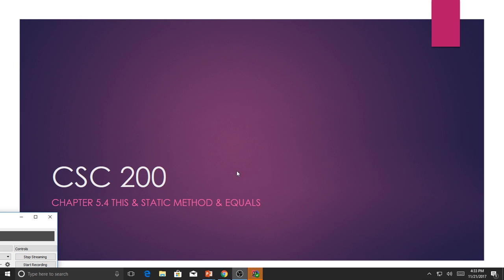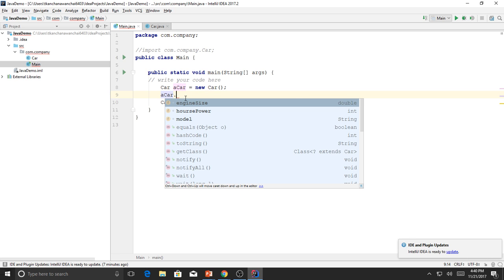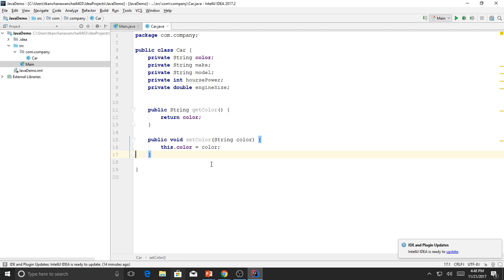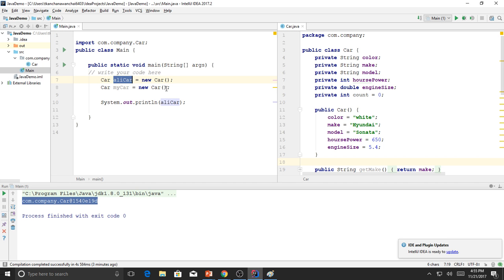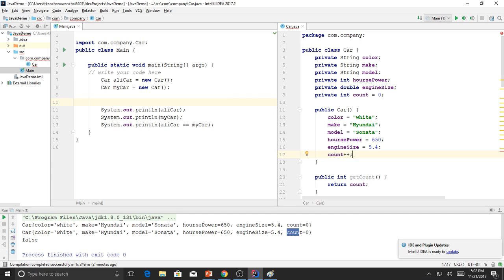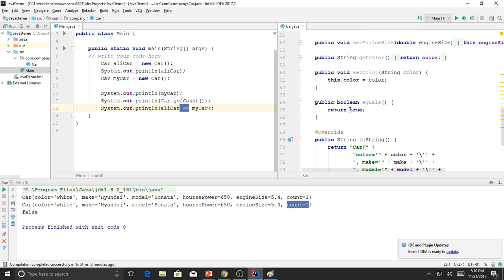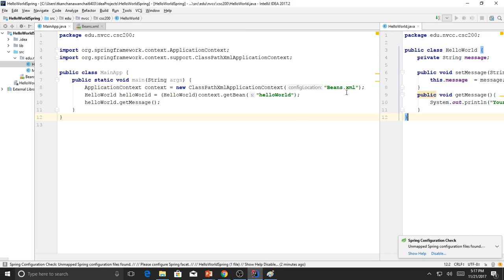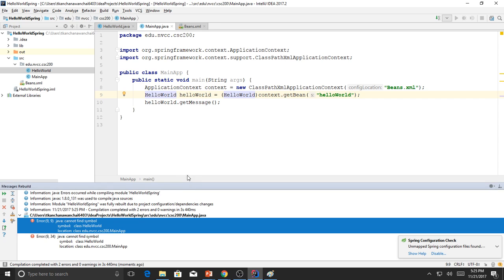Tanes Kanchanawanchai Live Stream